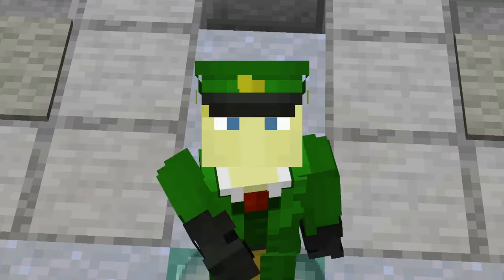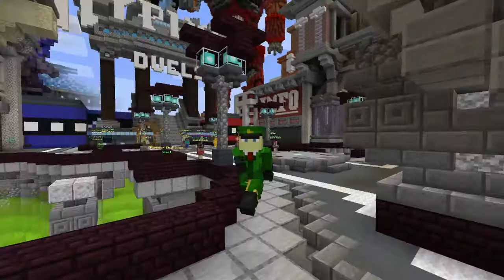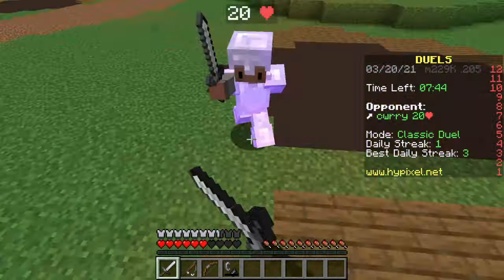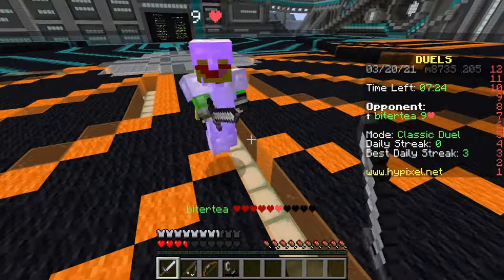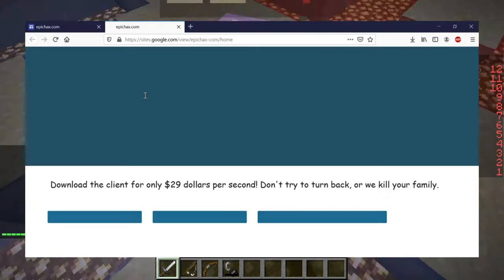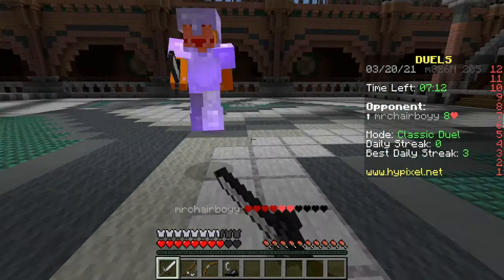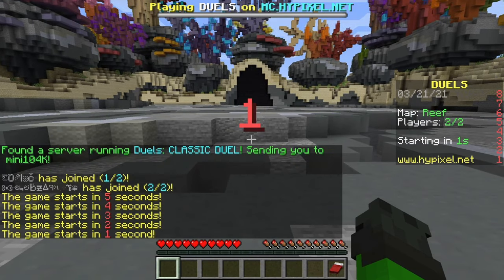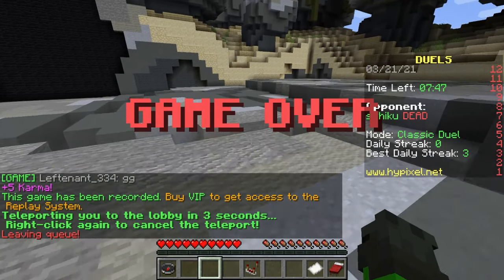Do you want to be good at Minecraft Pvp?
In this video, I teach you how to become a GOD at Minecraft PVP, with a few simple tips and tricks. This Minecraft PVP tutorial will help establish a number of important rules you will need to consider if you want to even have a chance of winning a pvp conflict.

0:00 Intro
0:19 Aiming
0:47 Knockback
1:34 W Tapping
1:50 Demo Duel
2:18 Outro